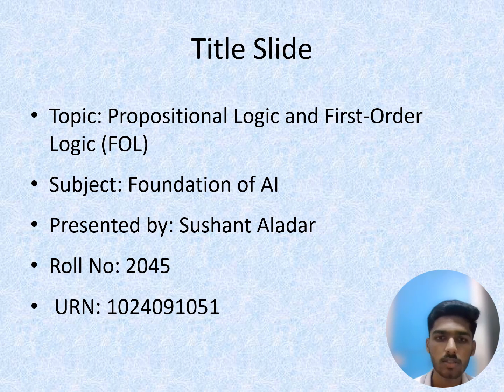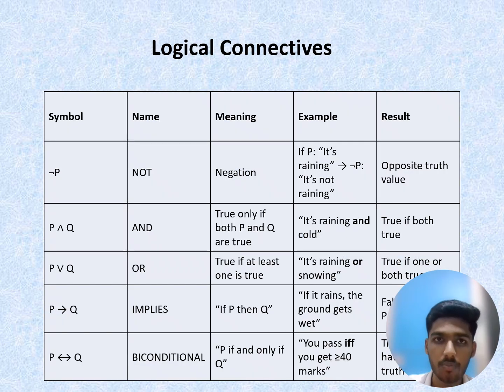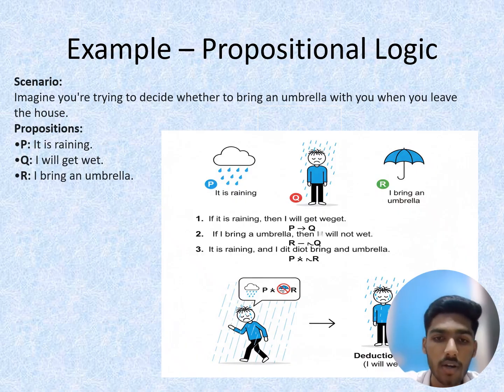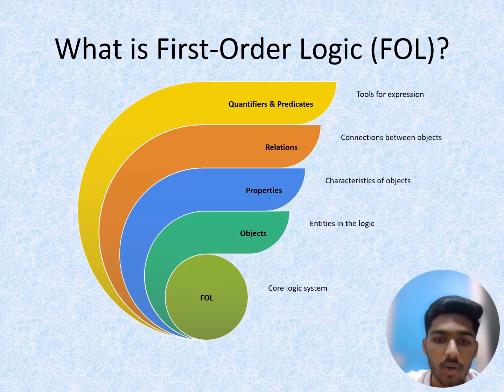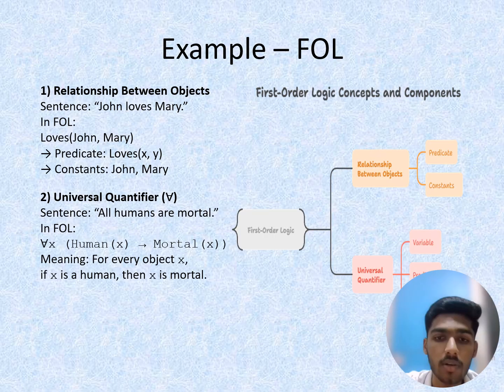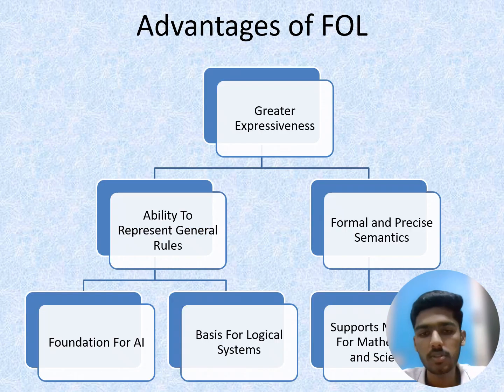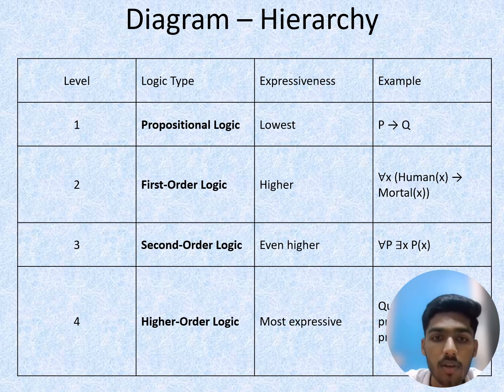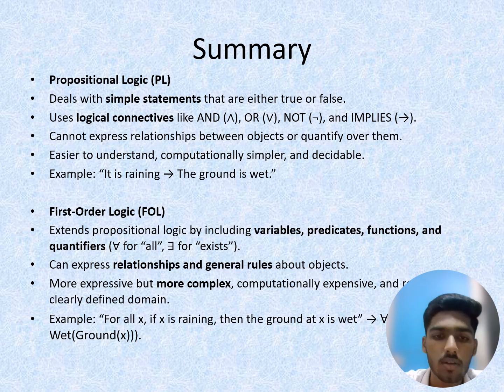Propositional logic and FOL